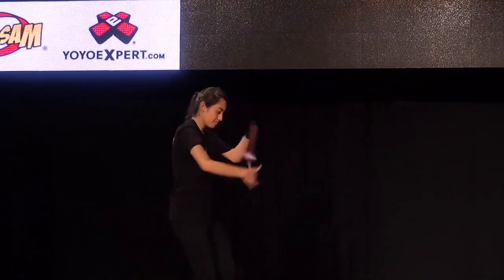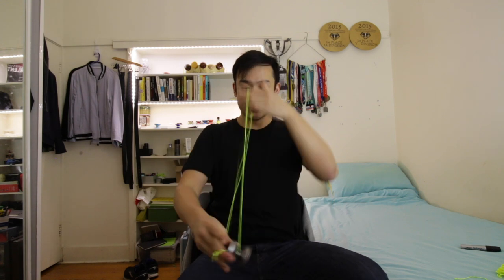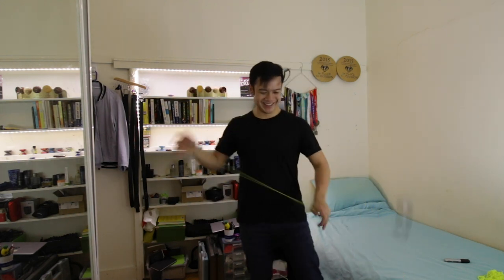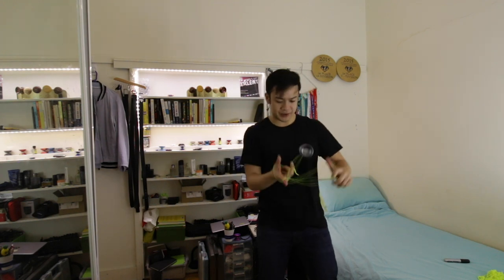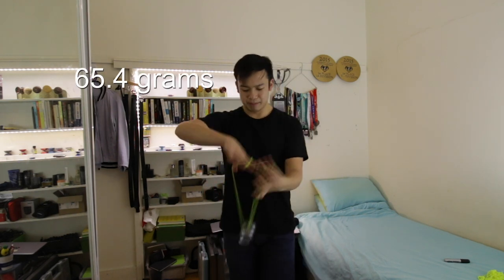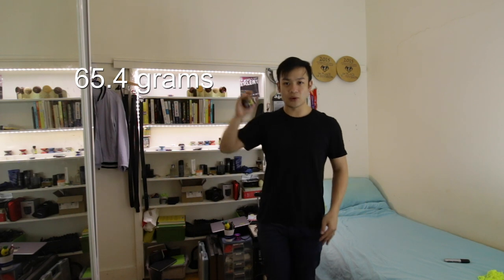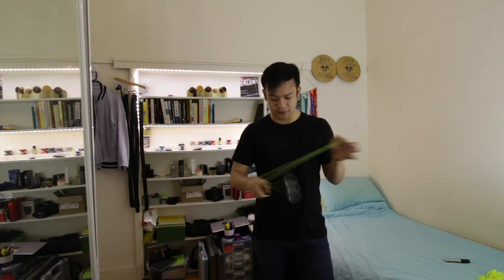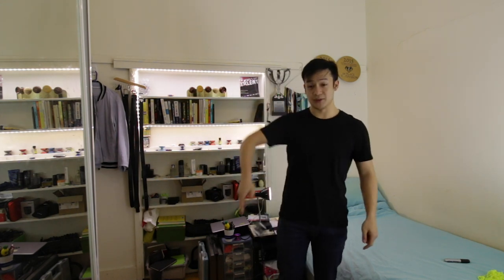Yoyofactory Meerkat Review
Thanks for the support guys. This is Betty Gallegos' Signature Yoyo. It's pretty good, it has spin-time issues, but it's wide, fast and catchable. One glaring spin-time issue, but other than that it's good.